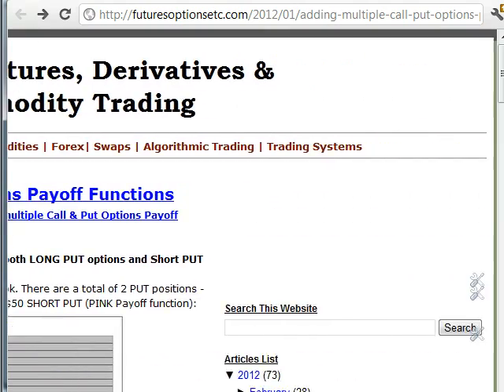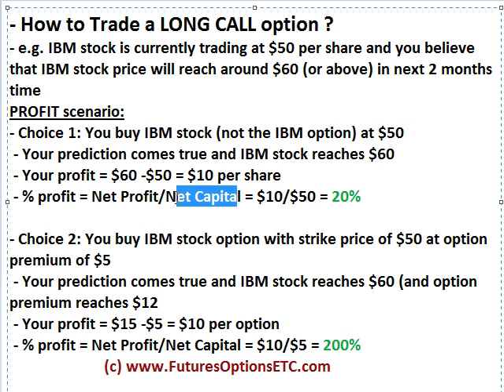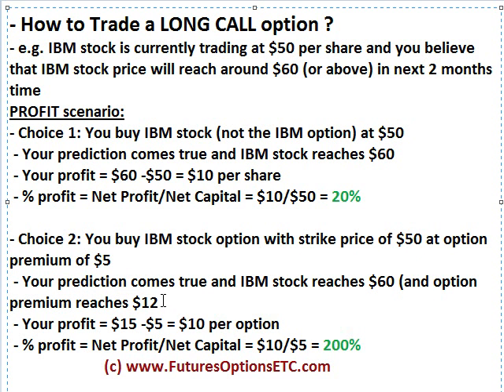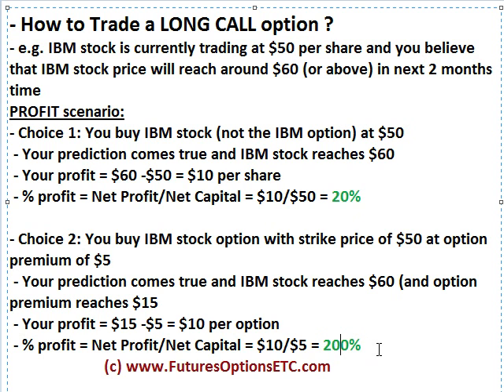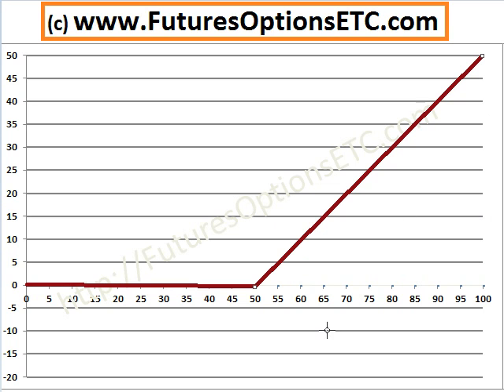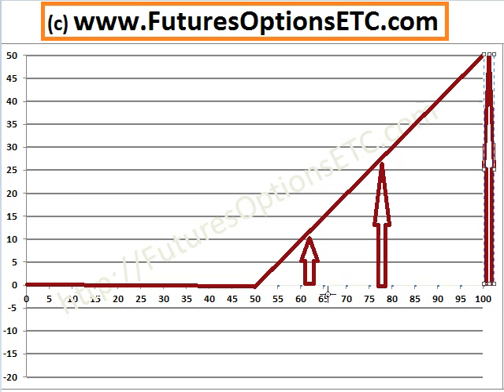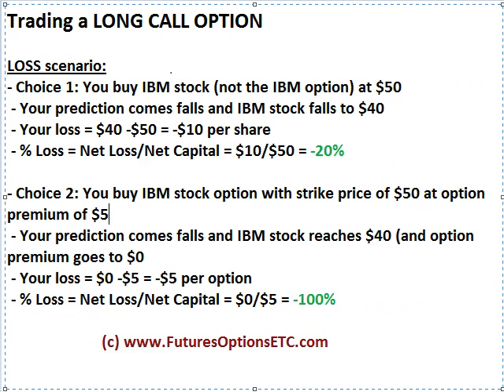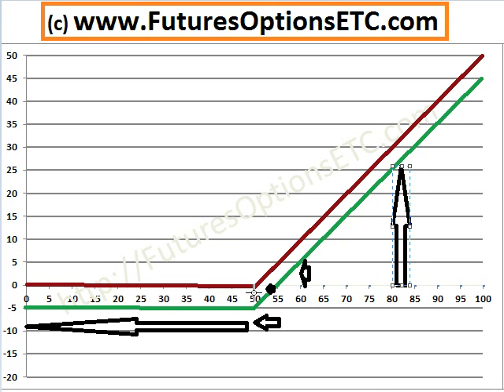Long-Call-Option-Trading-Example-Payoff-Function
Long Call Option Trading Explained with Example and Payoff Function Charts